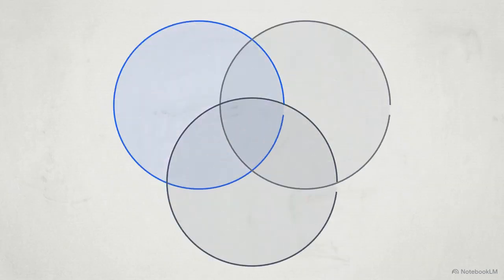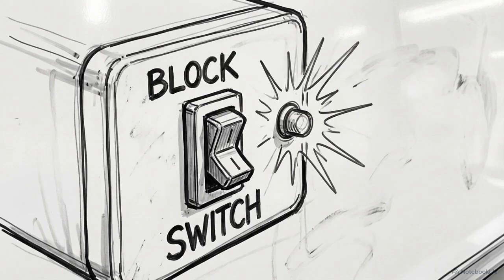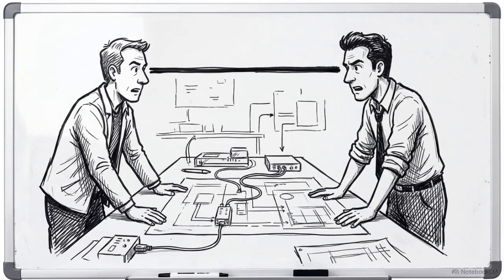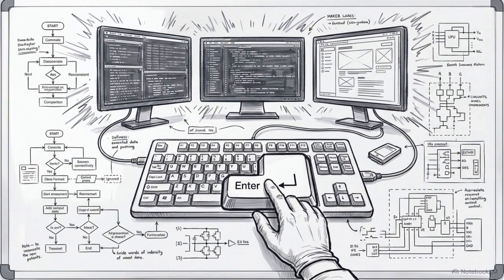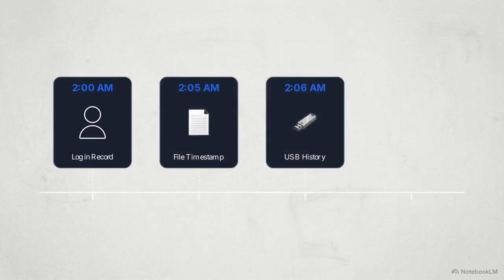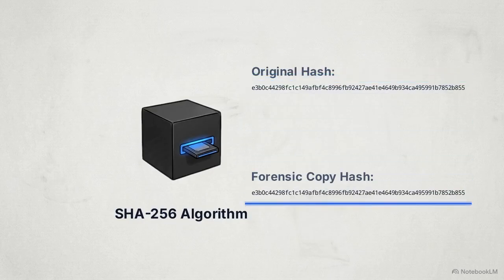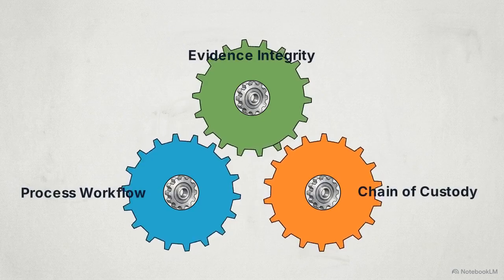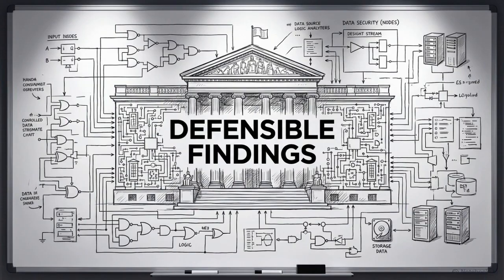DIGITAL FORENSICS – 4- Digital Forensics Process عملية الأدلة الجنائية الرقمية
Learn how to maintain digital evidence integrity so your findings hold up in court. Avoid common pitfalls in data investigations.

This video explains why maintaining data integrity is critical when investigating digital crime scenes. We break down the technical realities of digital forensics, specifically how a single bit flip can corrupt evidence and invalidate your entire case. This guide is designed for investigators who need to ensure their findings are defensible and accurate from the moment of discovery.

We cover the essential workflows for establishing valid data authorship and maintaining a strict chain of custody. You will learn how hashing data acts as a verification tool to prove that evidence has not been tampered with since its collection. By implementing these rigorous standards, you can confidently present your work, knowing the evidence meets the necessary benchmarks for admissibility.

Digital forensics requires strict data integrity to hold up in court. Learn why a single flipped bit can ruin evidence.

This video examines the critical differences between physical crime scenes and digital environments. Digital evidence is fragile, and unlike a physical fingerprint, a single technical error can render a storage drive completely unrecognizable or inadmissible. We break down the specific challenges investigators face when securing data from suspect devices.

Understanding the chain of custody for digital files is essential for any forensic investigation. If you cannot prove who authored specific data or guarantee its state since discovery, your findings may fail in a legal setting. This analysis focuses on the technical precision required to ensure that a text message or financial ledger remains valid evidence for trial.